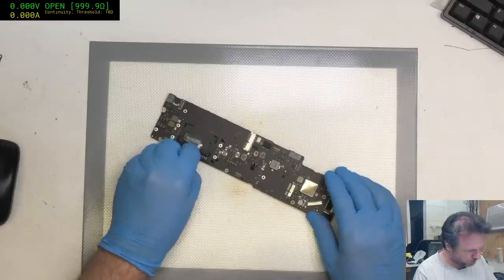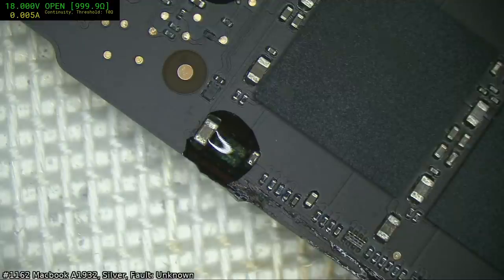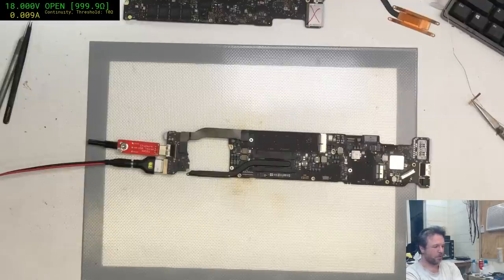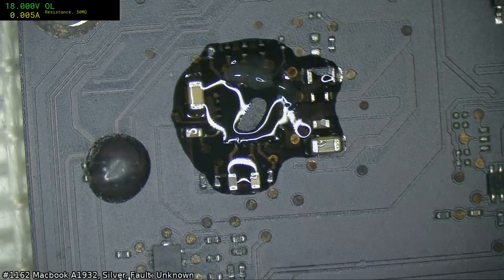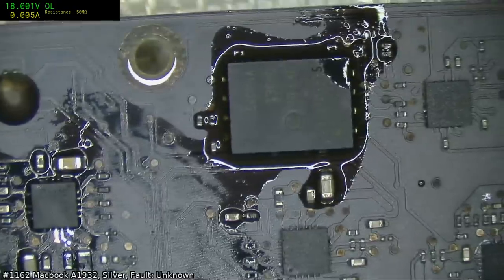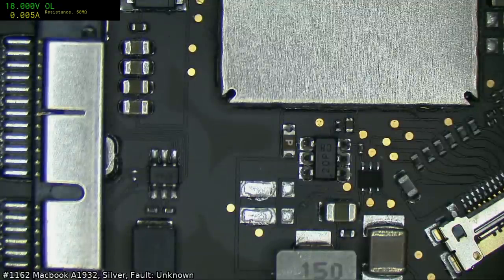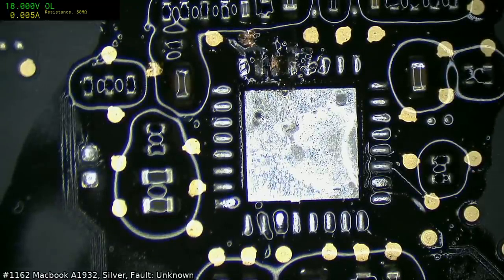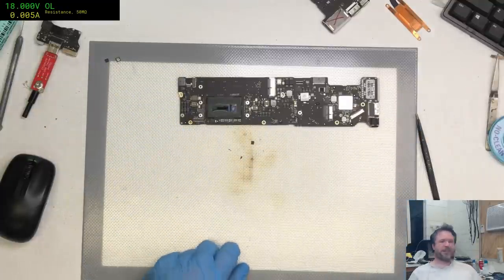[LIVE] Electronics repairs / Macbooks - The pile of A1466 boards - Part 3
Continuing on from the previous live stream, we're working through a stack of 820-3437 boards that I picked up last week.  These are FRU and pulls from a store that does board-replacement by default and these are essentially destined for the bin.